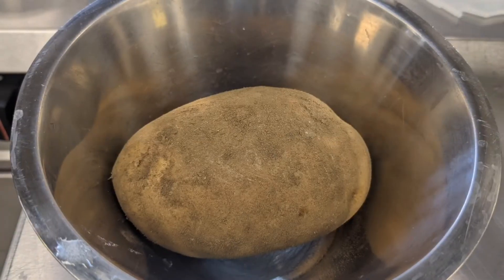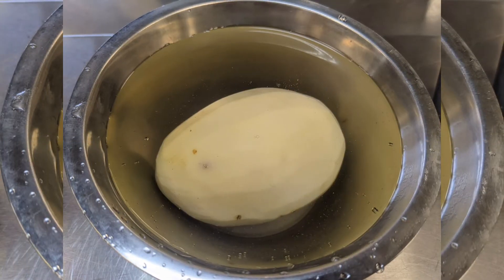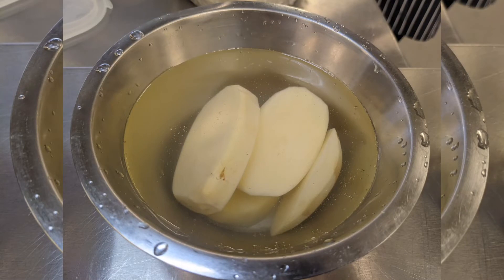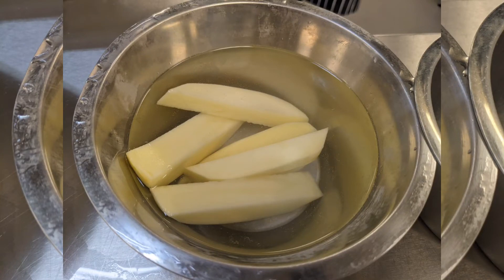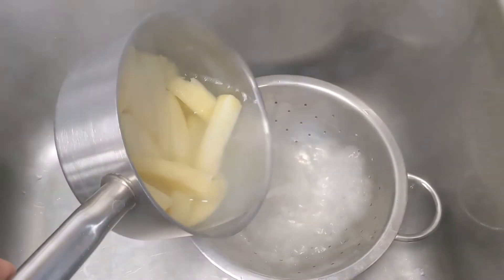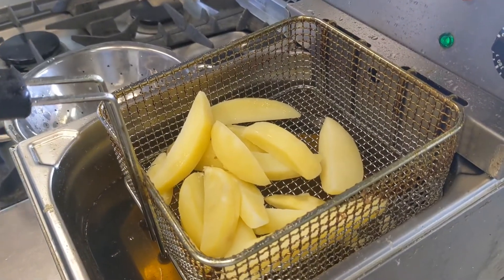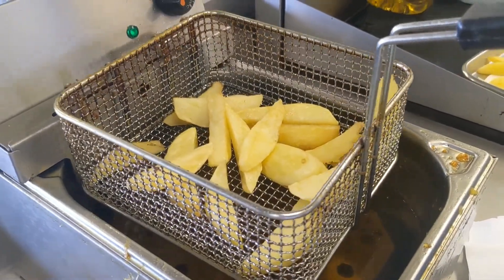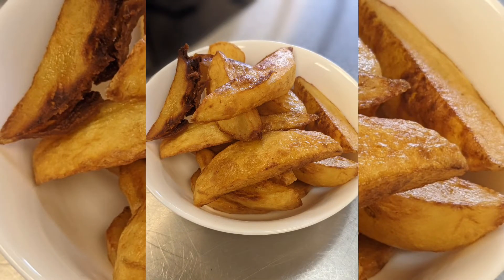Triple cooked chips recipe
How to make perfect triple cooked chips. taking you through the preparation techniques, and the triple cooking process. you can also use this for freezing your own chips. for a lighter healthier triple cook chip why not finish them in the oven instead of the fryer, for that triple cook crunch